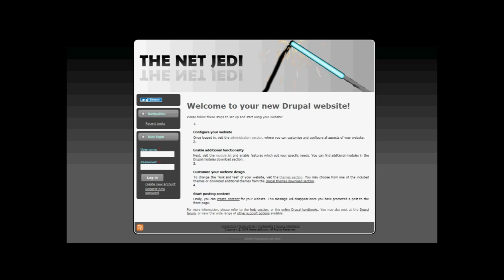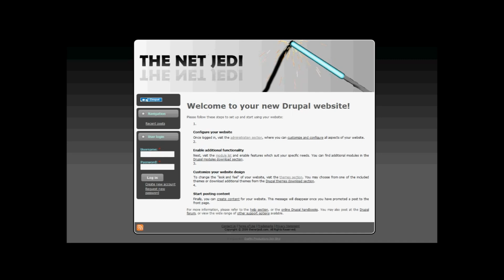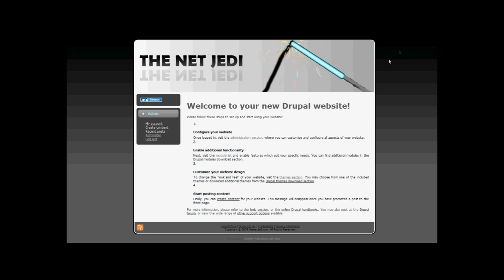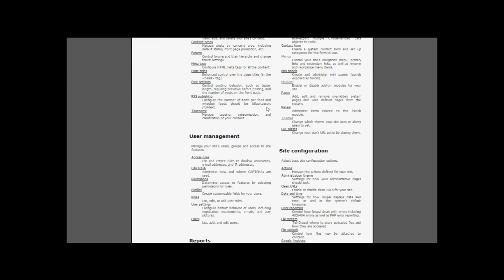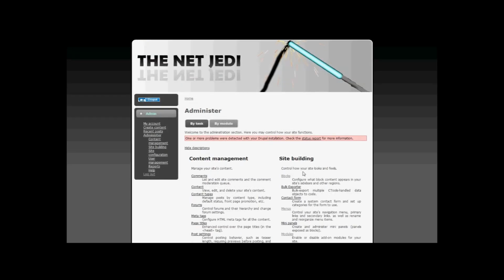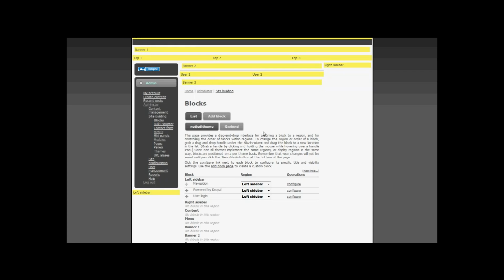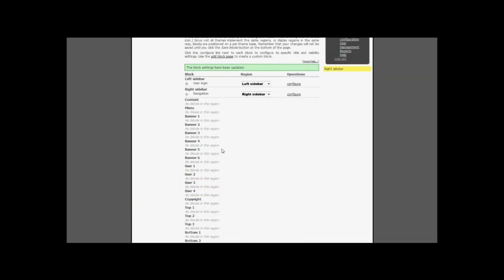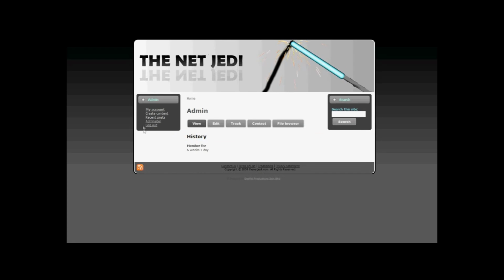Drupal for Beginners: Intro + how to use blocks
This is a Basic tutorial for Drupal Beginners on what Drupal is, what modules are and how to arrange blocks on your Drupal website.